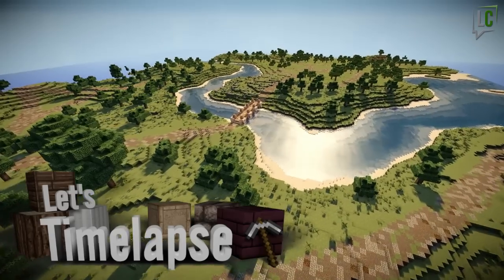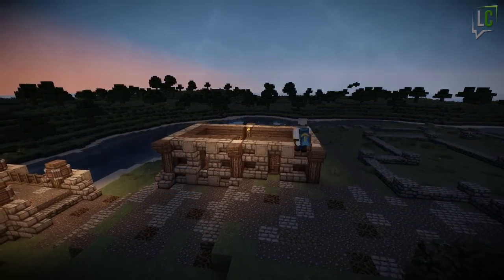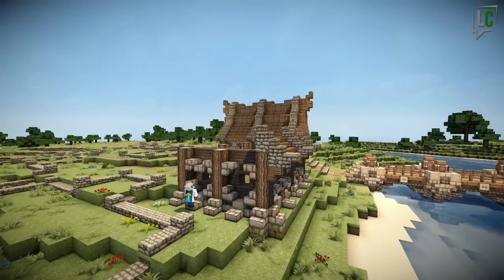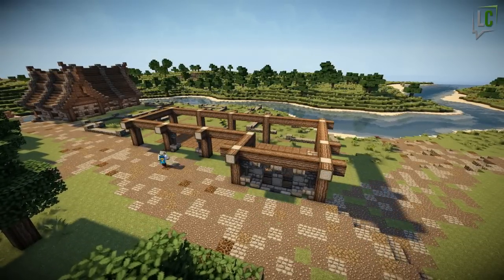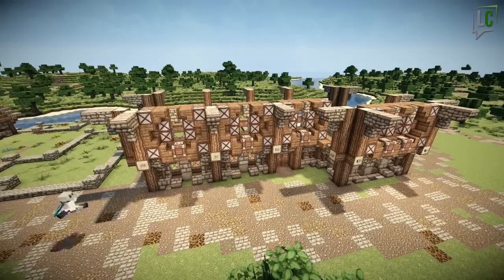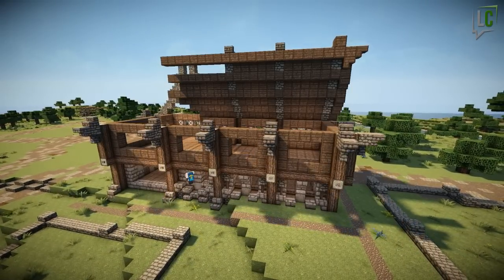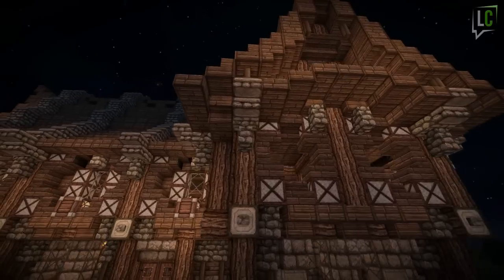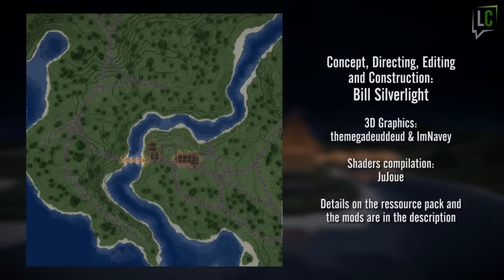Let's Timelapse - St William - ep.3 - Patterns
After the team's timelapses, step by step episodes are coming to LanguageCraft! This series will enable you to follow the construction of a city, step by step, with a voice over from Bill, who will explain each step.
In this episode, Bill looks into the village's architectural style, and builds several houses of various types to establish a unified look for the rest of the season.

Ressource Pack : John Smith Legacy

Mods / Plugins:
- Camera Studio (Sushen)
- Fullscreen Windowed (ShoukaSeikyo)
- Shaders : GLSL Shaders mod + Sonic Ether's Unbelievable Shaders + Chocapic13's Shaders. Thank you to JuJoue for the compilation
- Keep Chunk (ShoukaSeikyo)

3D Graphics: themegadeuddeud & ImNavey